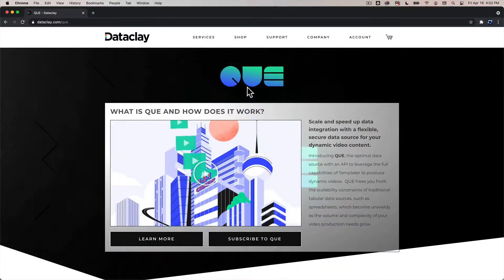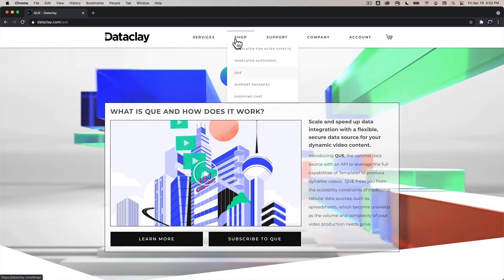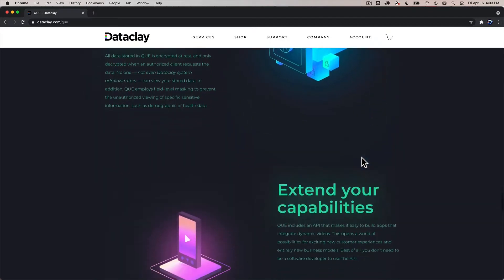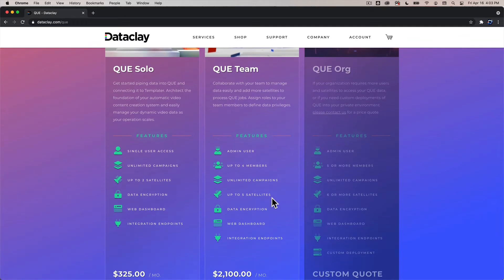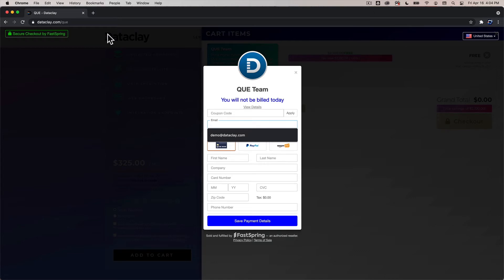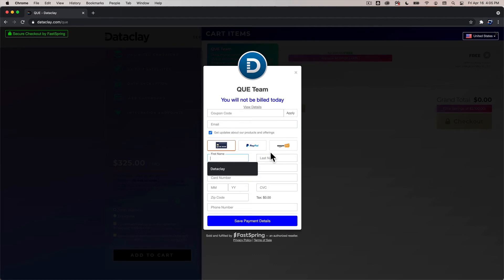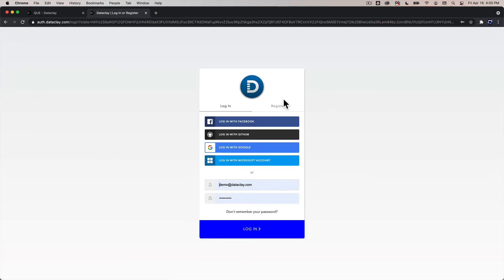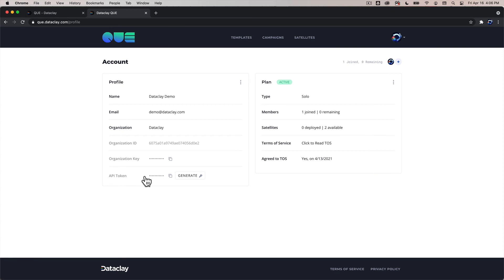QUE Tutorial | Onboarding and General Information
When spreadsheets cannot meet your needs as demand for dynamic content scales, QUE is the answer. Learn how to get started with QUE in this video.

Check out more information about Templater and QUE on our support site located